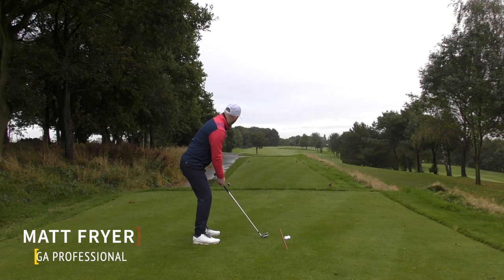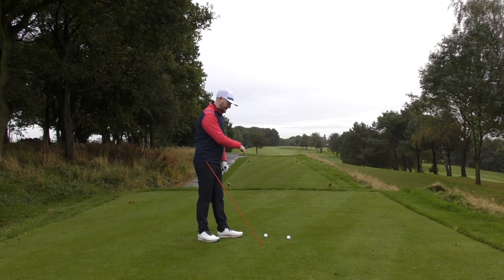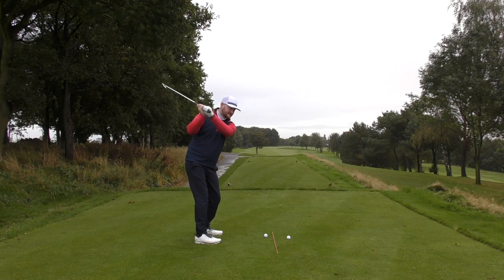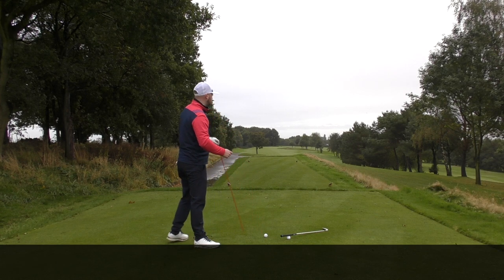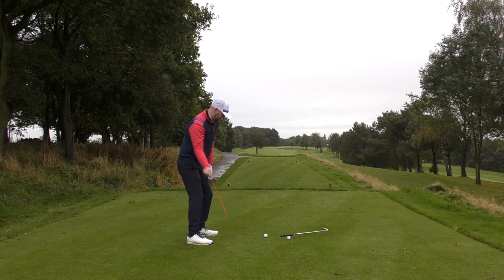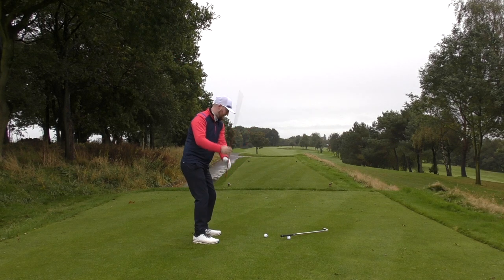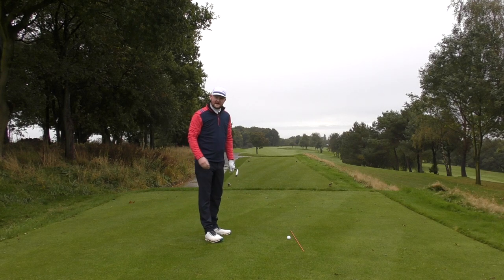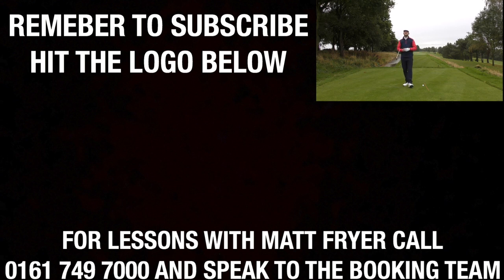HOW TO SWING FROM IN TO OUT - SIMPLE GOLF DRILL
Are you someone who suffers from an out to in golf swing and all you want is an in to out golf swing? In this golf lesson Matt fryer talks you through how to achieve an in to out golf swing with a few simple moves and checkpoints throughout the golf swing to look for. In the golf lesson there is also a simple drill that you can do in your practice to help you achieve the feelings of the in to out golf swing. If you achieve this in your golf swing like the great golfers of the game, Rory McIlroy, Tiger Woods and even back to the likes of Gary Player, you will have a more consistent strike and control of your golf ball.